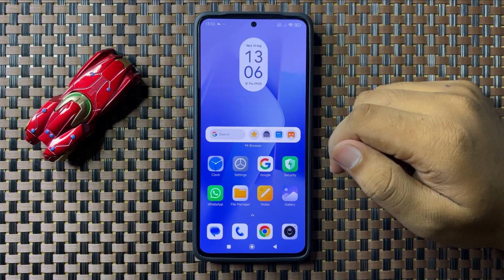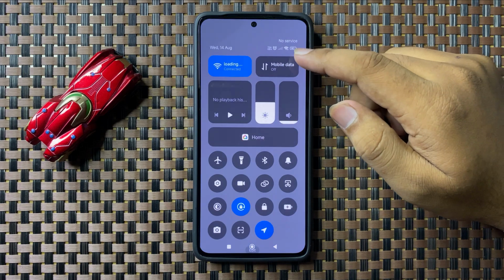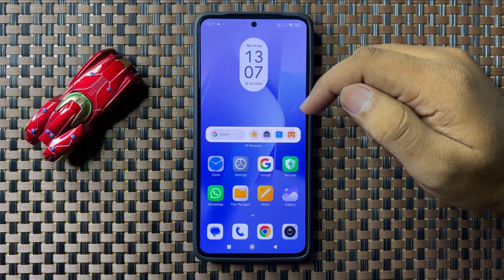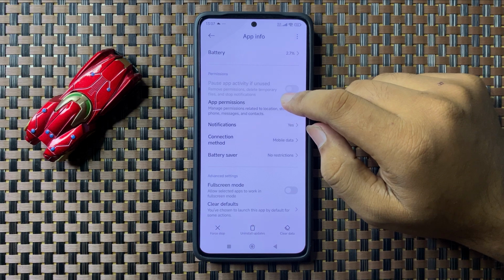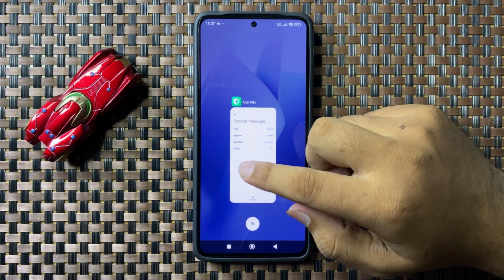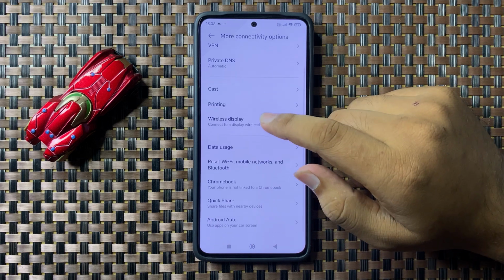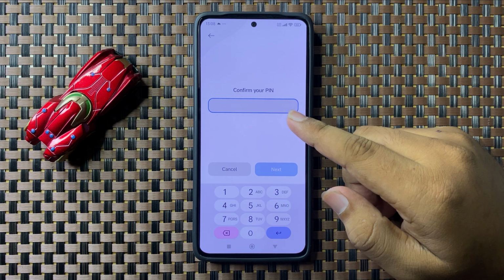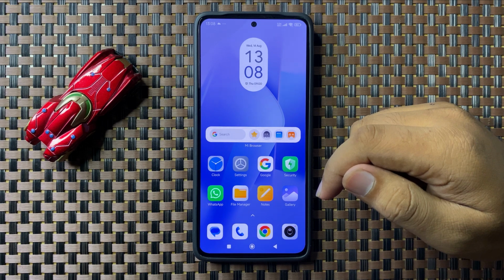How to Fix Invalid Destination Address on Redmi Phone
in this video i will show you How to Fix Invalid Destination Address on Redmi Phone